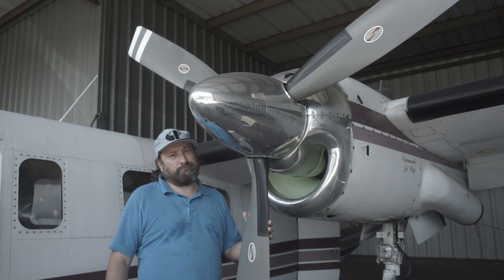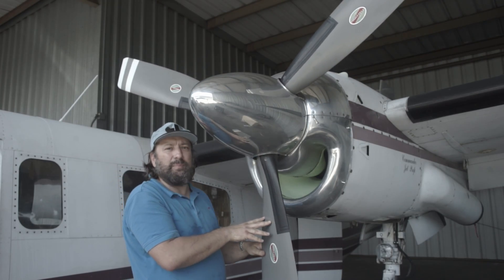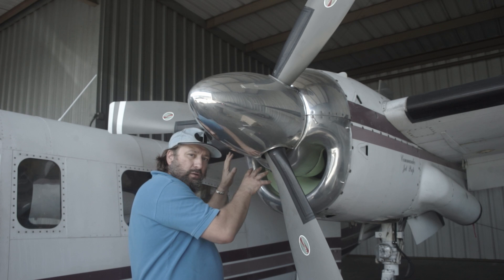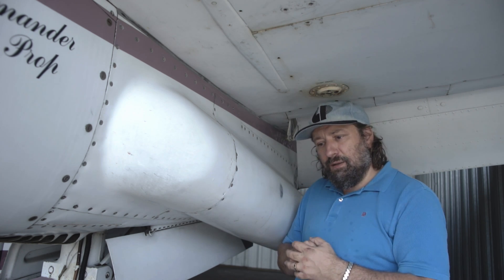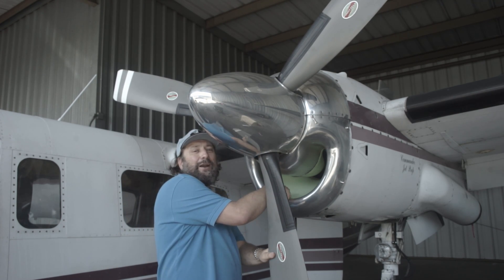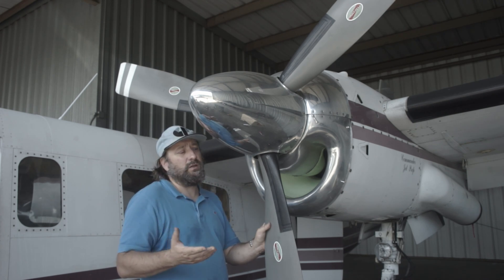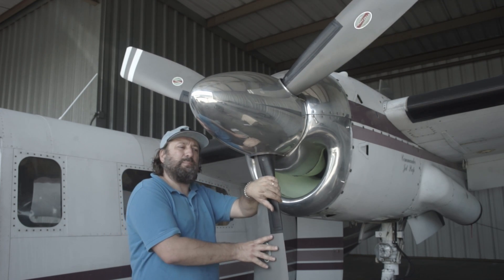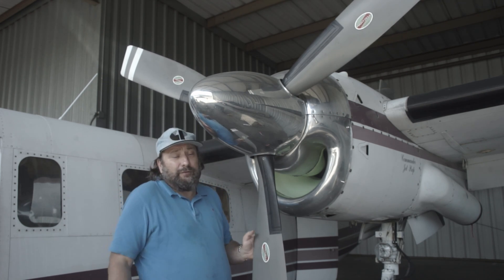TPE331 vs PT6 turboprops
Here I talk a little about the major differences and positives/negatives of the two most popular GA turboprop engines in the world, the TPE331 and the PT6. As a layman, of course. I'm not an engineer.